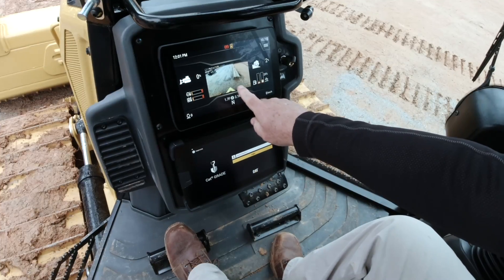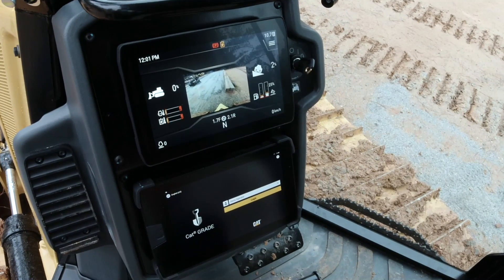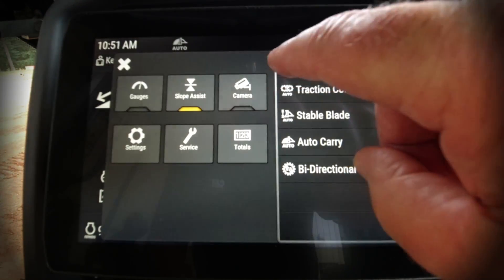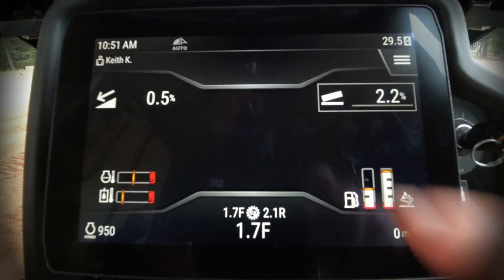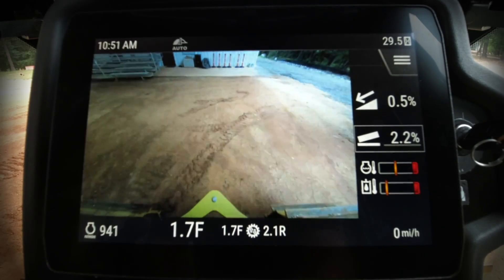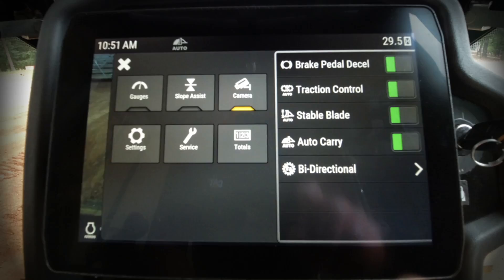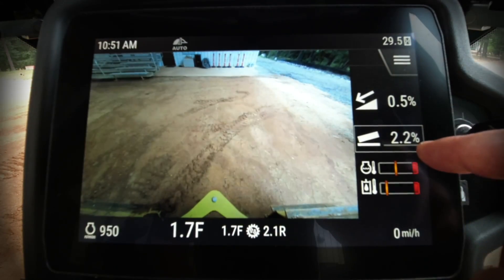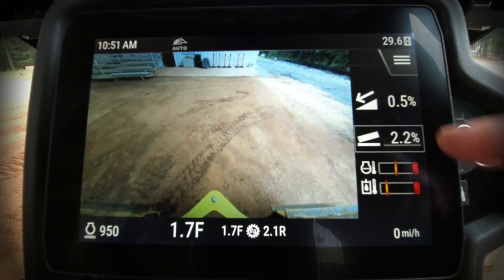Camera on the New Optional 10 inch Color Touchscreen on the Cat® D1, D2 and D3 Small Dozers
To learn more about the full line of Cat® Dozers, The new Cat D1, D2 and D3 Small Dozers feature an optional 10 inch touchscreen color display that is easy to use, with a great view of machine settings, rearview camera and Slope Indicate/Slope Assist screens. This video will review the camera on the display.